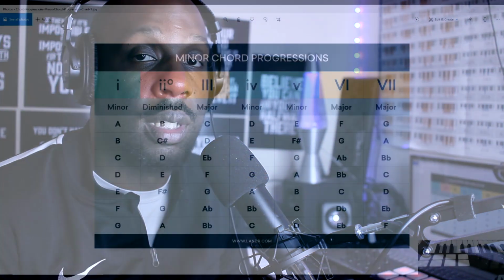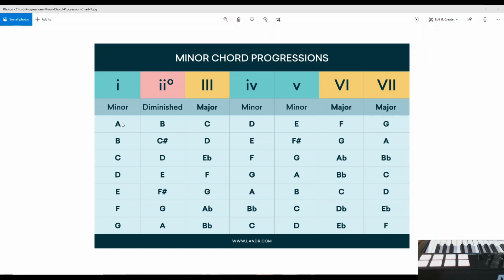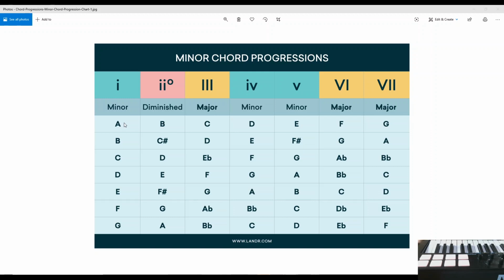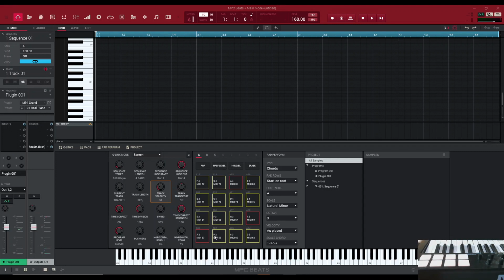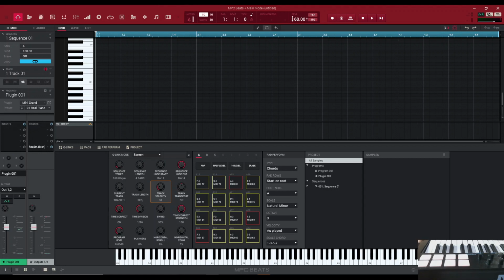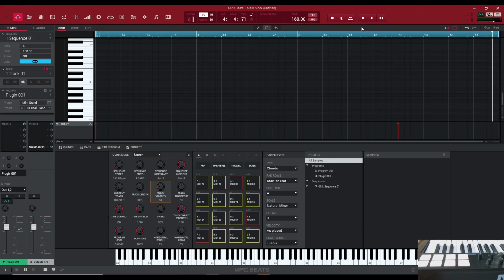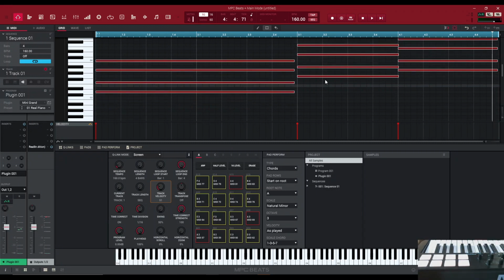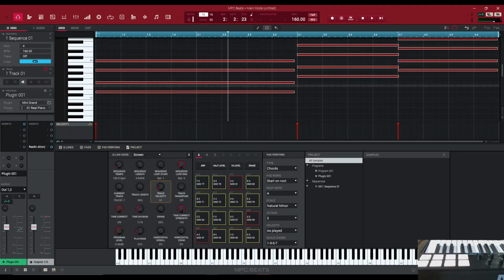Lets talk about: Chord progressions part 1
Basic tutorial on how to write a simple chord progression in MPC Beats/software